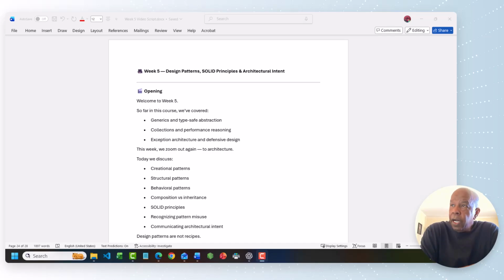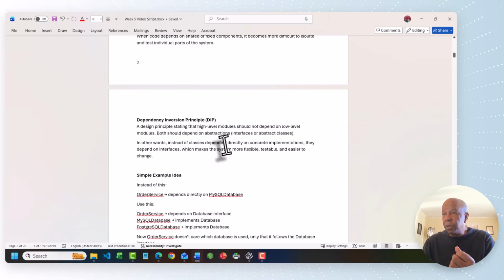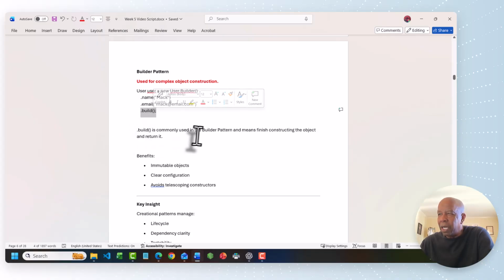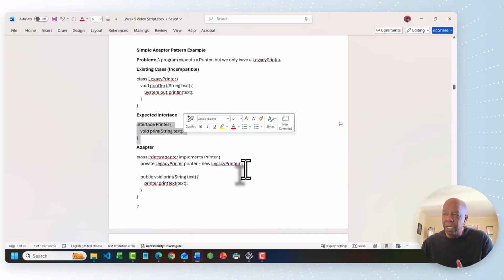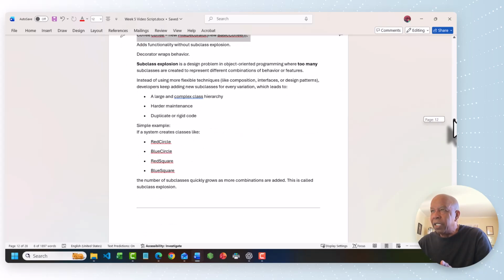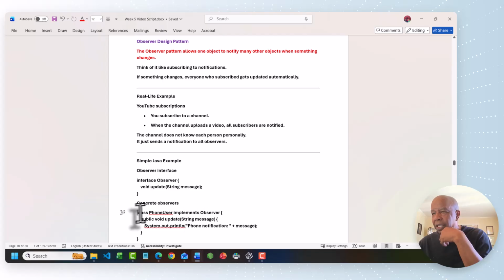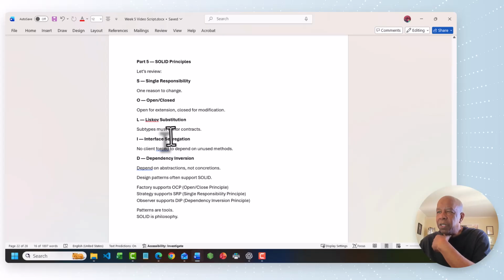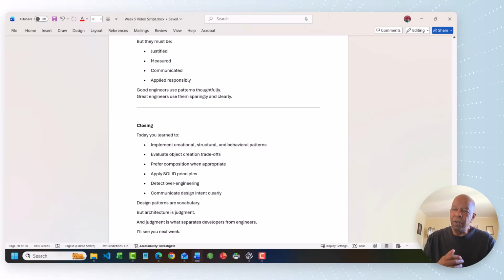Week 5 CS320 Advanced OOP Video Lecture